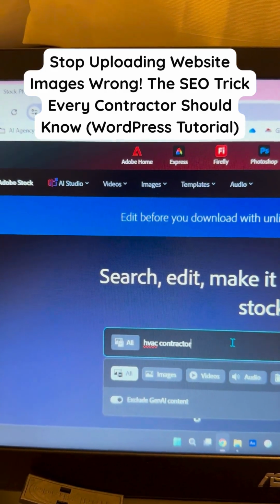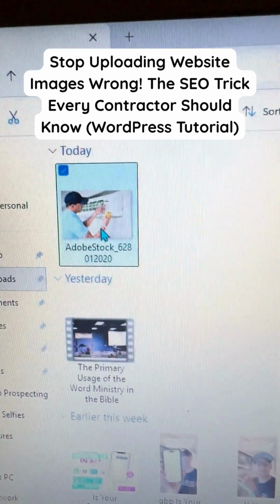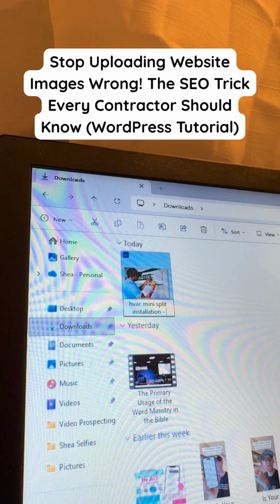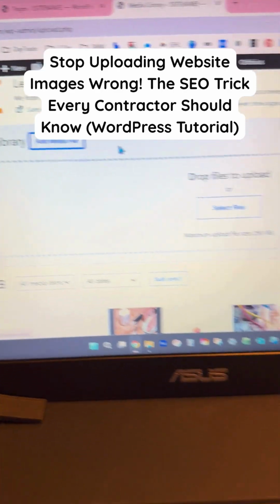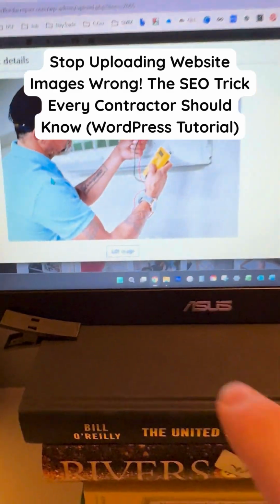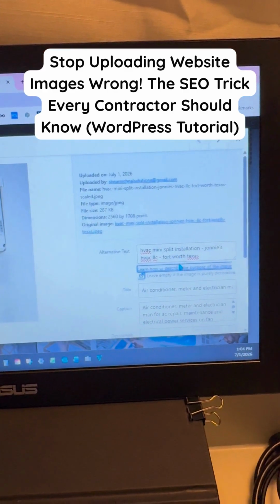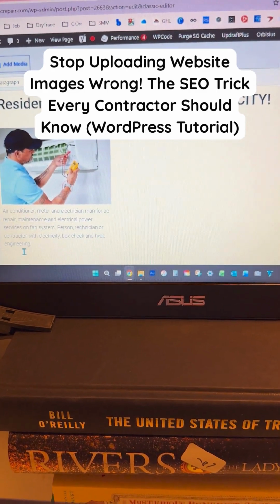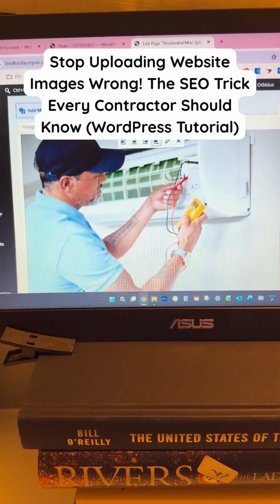Stop Uploading Website Images Wrong! The SEO Trick Every Contractor Should Know WordPress Tutorial 1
Are you uploading pictures to your website without thinking about the filename or Alt Text?

If so, you're not alone—and you're likely overlooking one of the easiest website optimization habits you can build into your workflow.

In today's video, I walk you through the exact process I use to properly prepare and upload images to a WordPress website. While this tutorial is geared toward contractors, these best practices can apply to almost any local business website.

You'll learn how to:

✅ Properly rename image files before uploading them

✅ Include relevant service keywords naturally

✅ Organize filenames using your company name

✅ Include your city or service area when it accurately reflects the image

✅ Write descriptive Alt Text that improves accessibility and provides search engines with more context

Original filename:

IMG_4827.jpg

Optimized filename:

mini-split-ac-installation-johnnys-hvac-llc-fort-worth-tx.jpg

Example Alt Text:

Mini split AC installation completed by Johnny's HVAC LLC in Fort Worth, Texas.

These are small details, but when combined with high-quality content, strong service pages, internal linking, location pages, fast website performance, and a solid local SEO strategy, they contribute to a better overall website.

No single SEO tactic guarantees higher rankings. Success usually comes from consistently implementing many best practices across your website.

If you're a contractor looking to generate more qualified leads online, this channel is dedicated to helping you understand digital marketing in plain English.

Every week I publish educational videos covering:

• Local SEO

• WordPress

• AI Search Visibility

• Google Ads

• Website Design

• Lead Generation

• Reputation Management

• Content Marketing

📤 Share this with another contractor